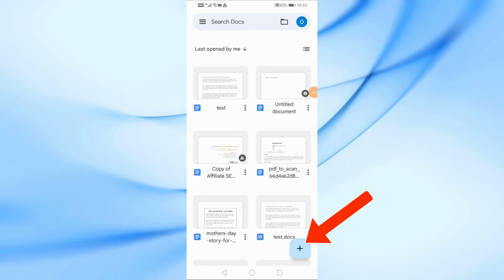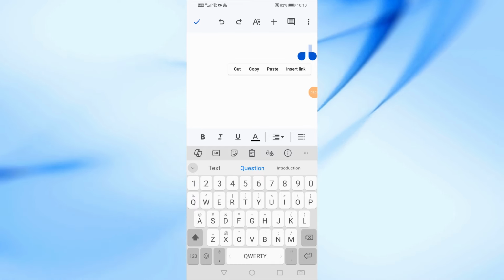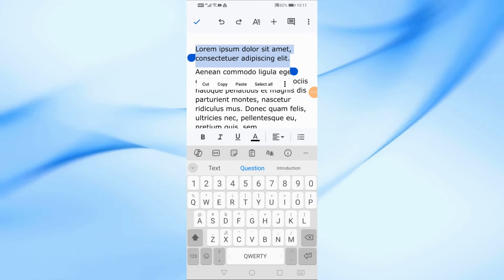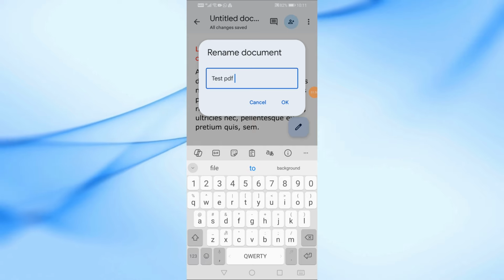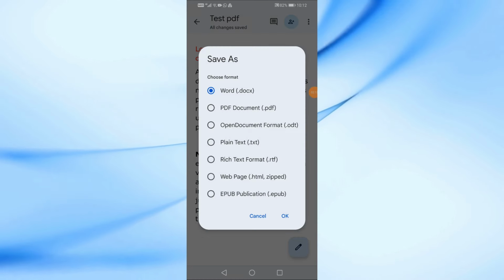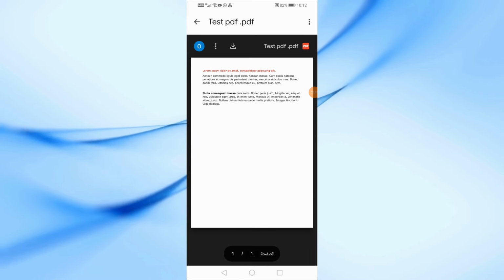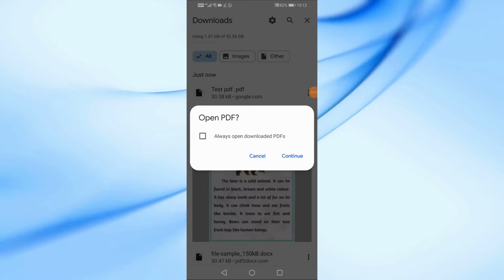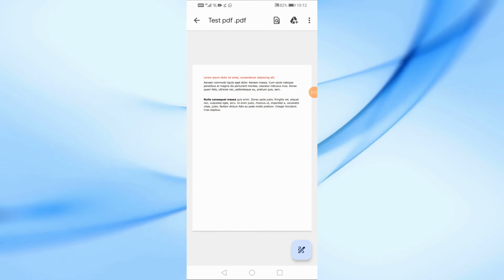How To Convert Text To PDF in Mobile | Easy & Free Method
In this video, I’ll show you how to easily convert text to a PDF directly from your mobile phone. Whether you're using Android or iPhone, I’ll guide you step by step through the process of turning your written text or document into a PDF file without needing a computer. It’s quick, simple, and completely free!